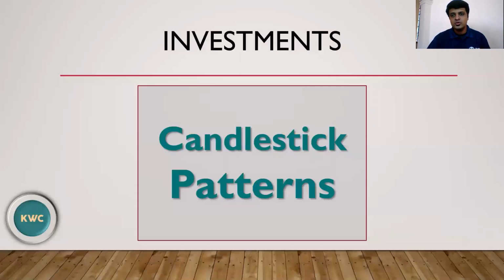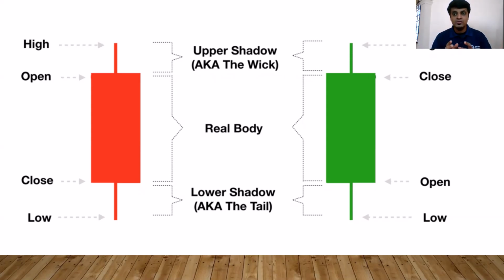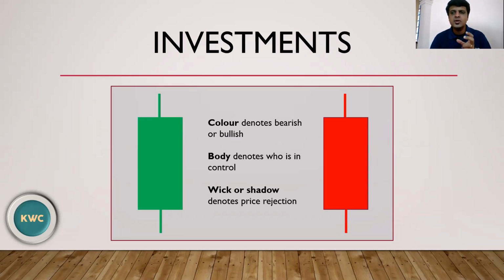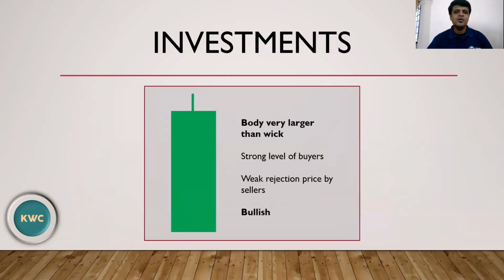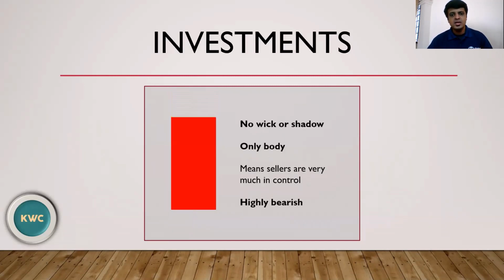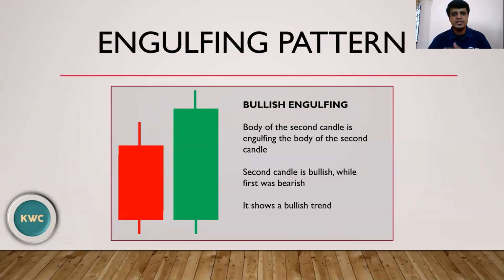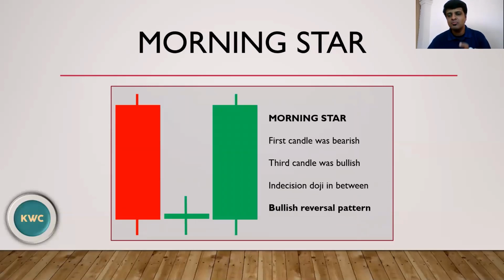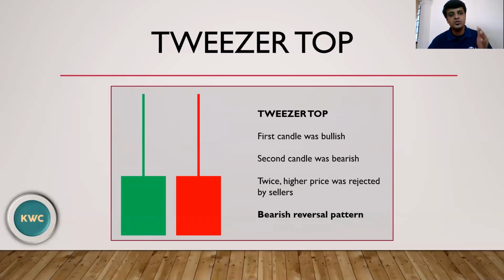Candlestick Patterns - How to Read and Use them to make great profits in the stock market!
Sign up for one of our courses

A lot of people do not use technical charts to make decisions regarding the buying and selling of shares. Learn how to read and use candlestick patterns to make good profits on the stock market!

Please note that if you want to participate in the live market interaction and listen to trade tips, you can join our KWC plans

I want you to know that I do not make a profit on all my investment decisions. Nobody does. The best traders get about 60-70% of their trades correct. I am averaging 80-90% now!!